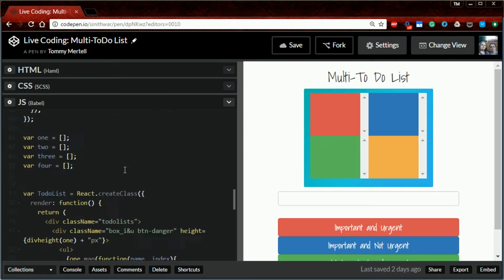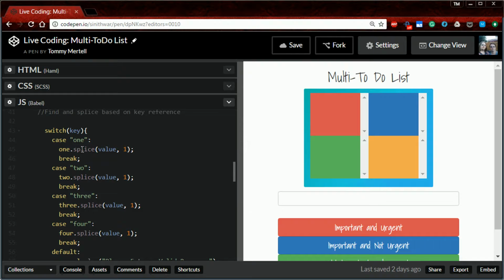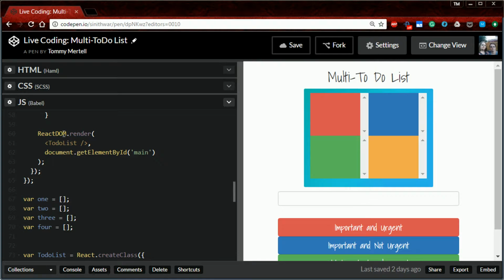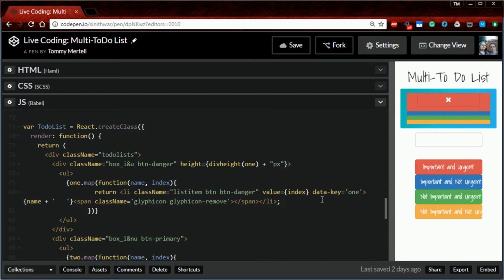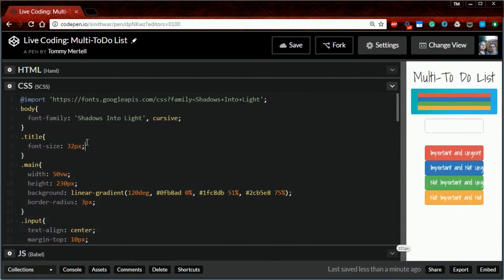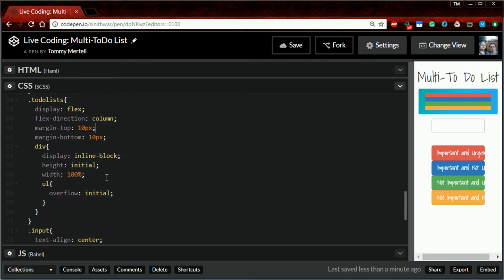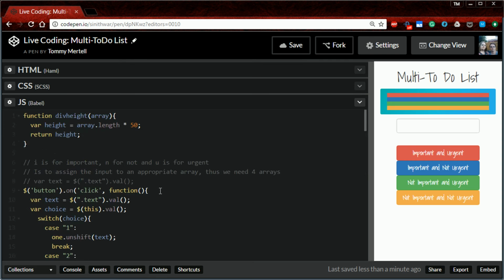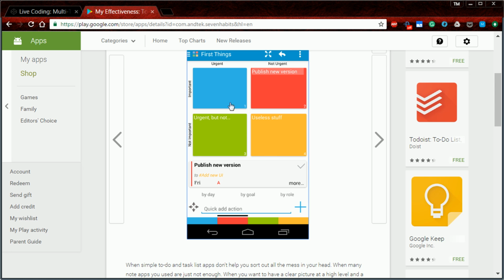Update: Multitodo App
Welcome to this video, which delves into a Multi-To Do Application. Essentially, it's 4 To Do Applications tied into one application. This is Part 3 of Part 3.

This video utilizes the following languages:
HAML, SCSS, jQuery, ES6, ReactJs

If you would like to purchase my course for Full Stack RoR Developer, you can find it